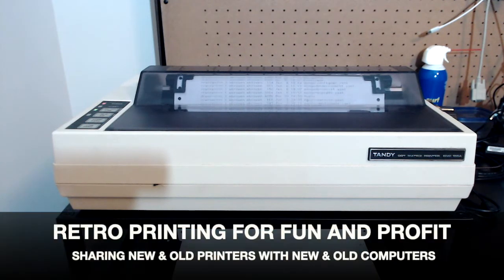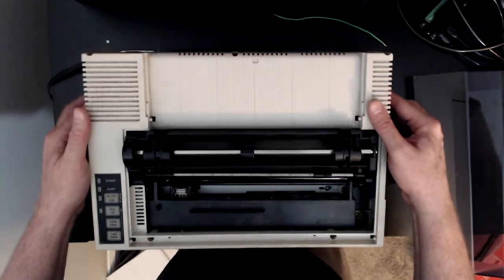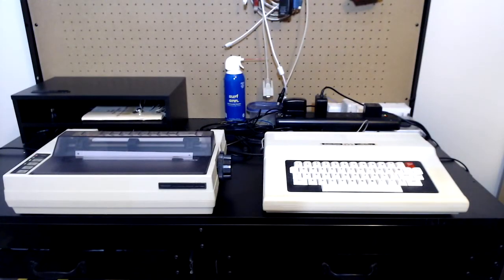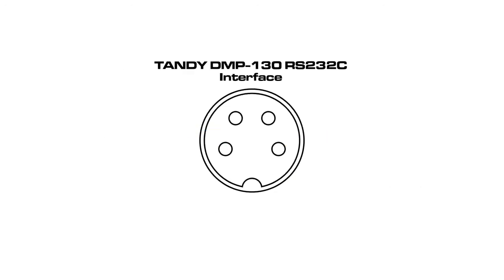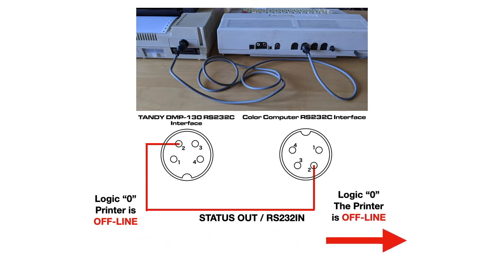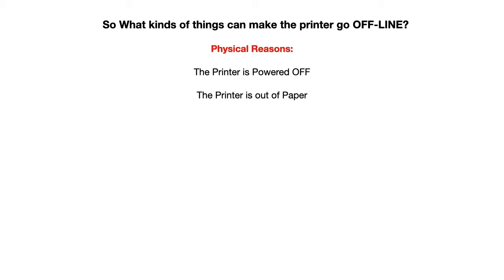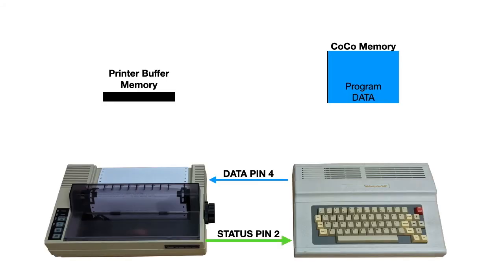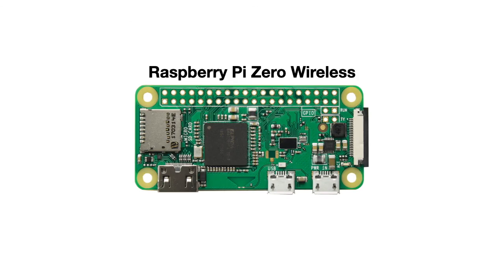Retro Printing For Fun And Profit -- Part 1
Part 1 reviews CoCo and RS-232 hardware essentials.